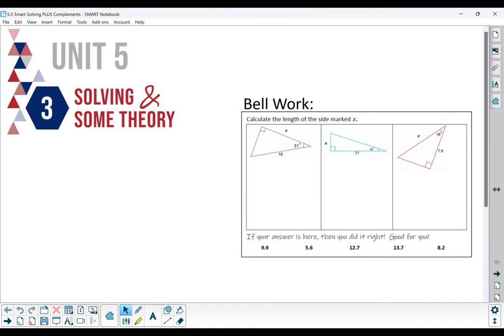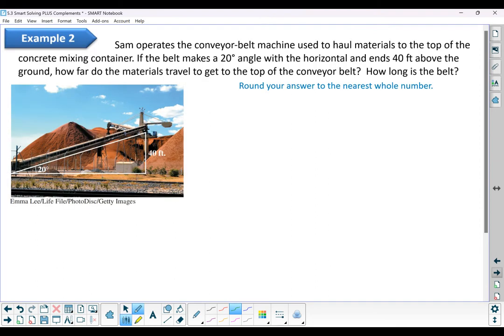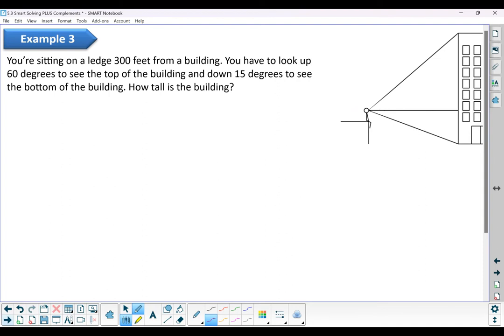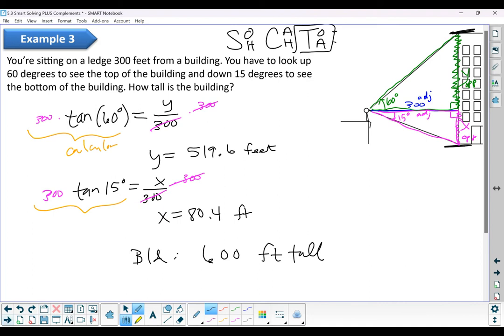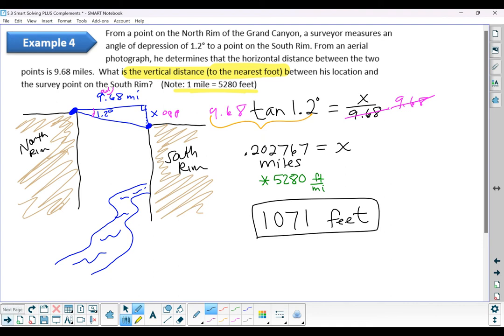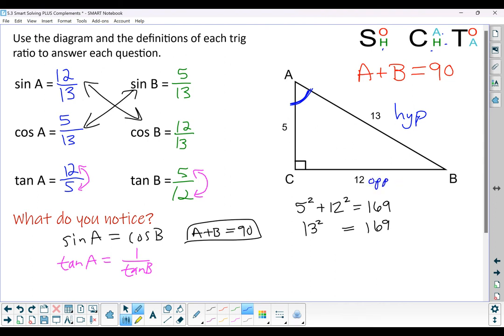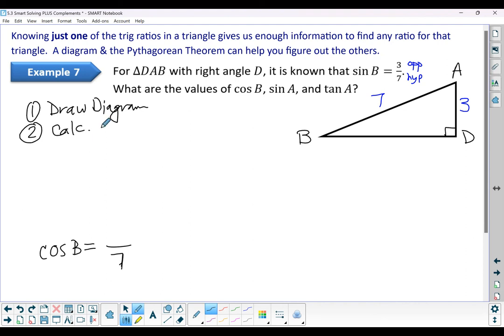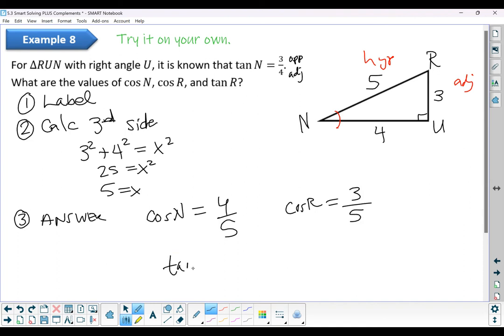Math 2: 5.3 More Solving Practice & Trig Theory